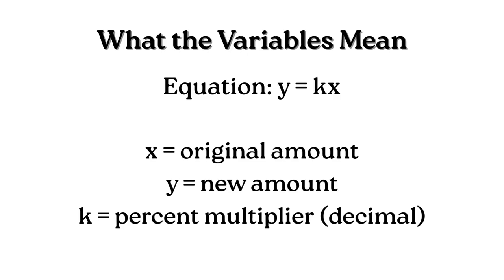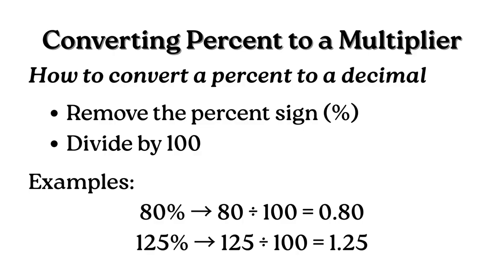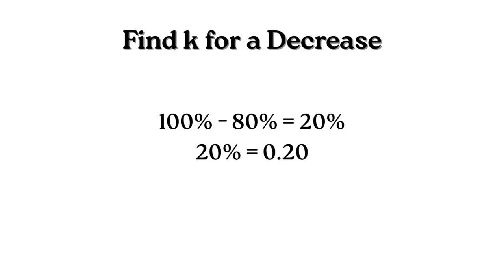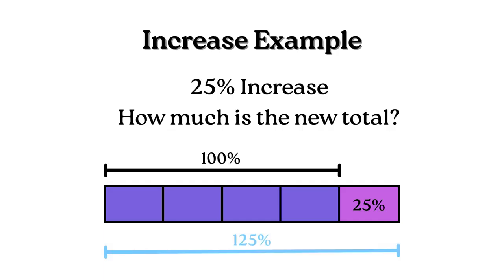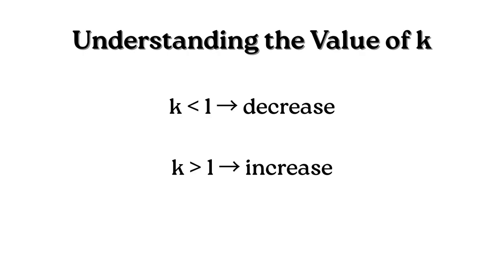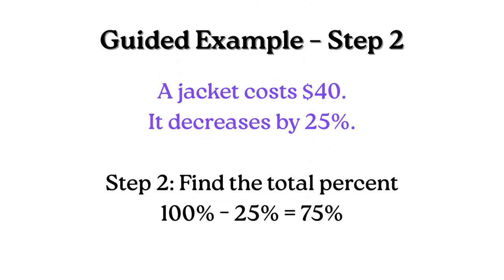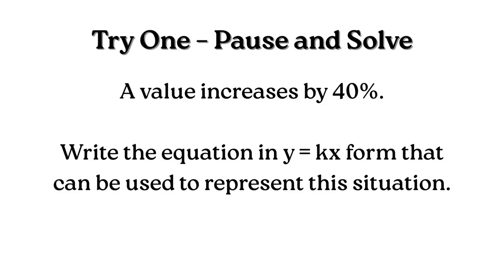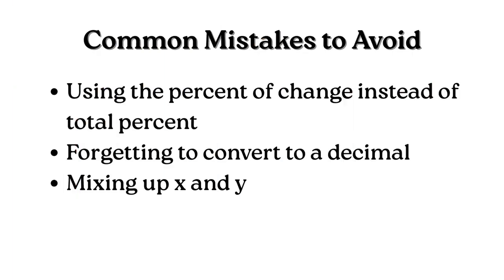Modeling Percent Change Using y = kx Increase & Decrease Made Simple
In this video, you’ll learn how to model percent increase and percent decrease using a proportional equation in the form:

y = kx

Instead of memorizing tricks, you’ll see how percent problems are really about multiplication and scaling. We’ll break down:

What x, y, and k represent

How to convert percents into decimals

How to write equations for percent decrease (like an 80% decrease → y = 0.2x)

How to write equations for percent increase (like a 125% increase → y = 2.25x)

How the value of k tells you whether the situation is an increase or a decrease

This method works for math class, tests, and real-world problems and builds a strong foundation for algebra.

➡️ Solving Word Problems Using y = kx (Video 2)

✏️ Practice writing percent equations to master this skill!